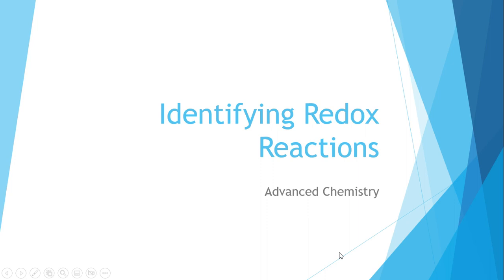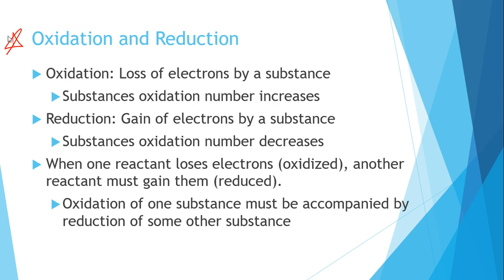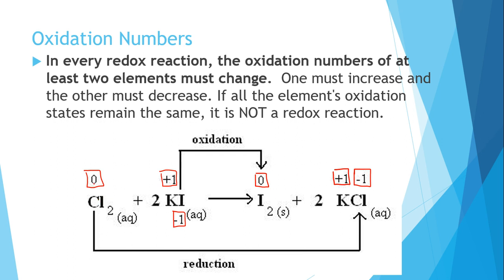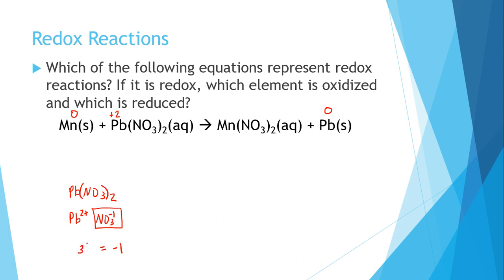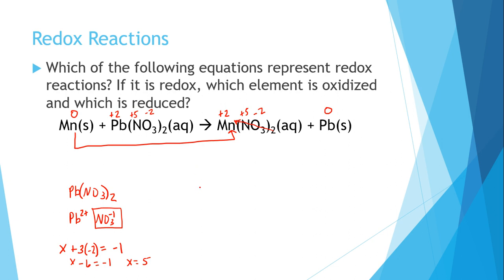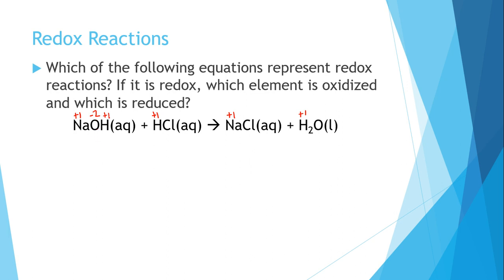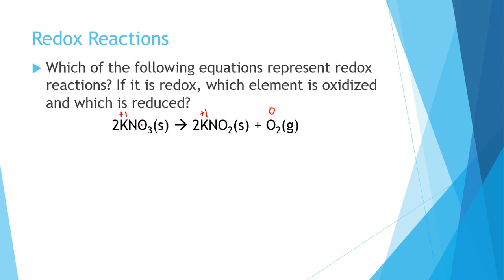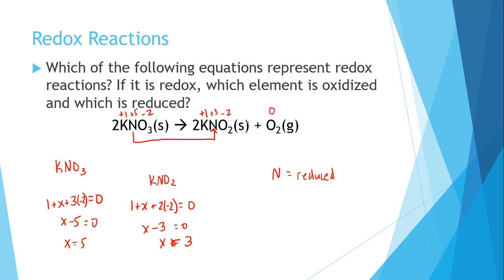Identifying Redox Reactions Lesson